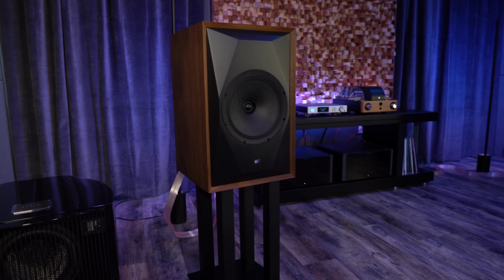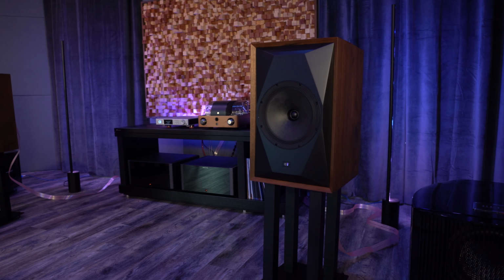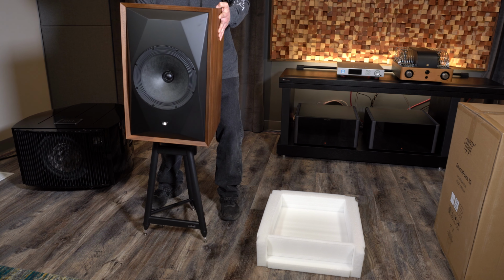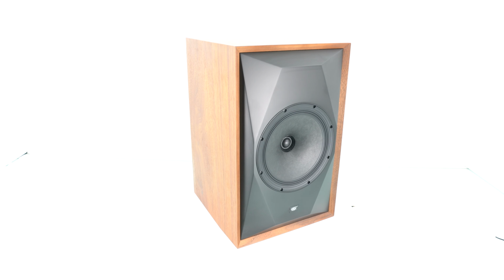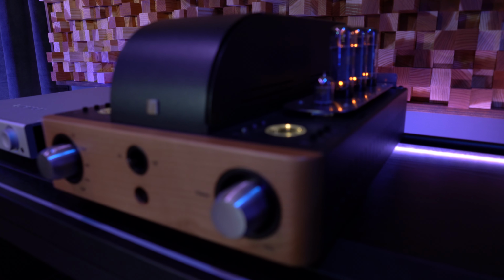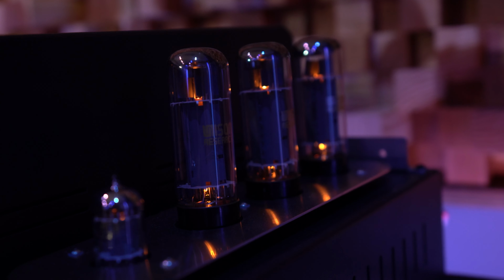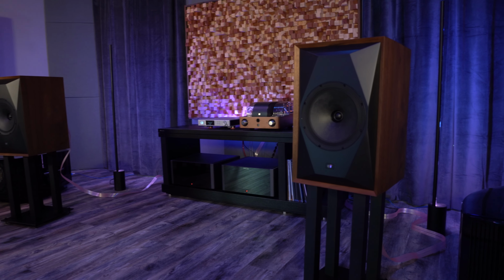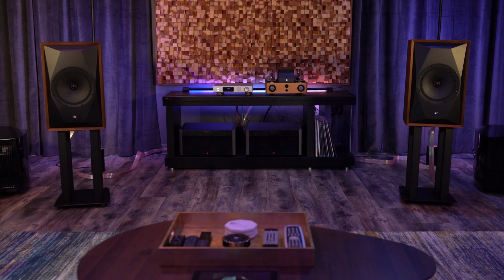MoFi SourcePoint 10 Bookshelf Speakers - First Impressions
We set up the new MoFi SourcePoint 10 bookshelf speakers and paired them with a few different amps for a first listen. This is not an in-depth review but will give an idea of their size, placement, and first impressions of their sound.